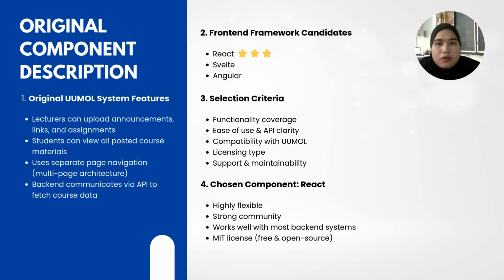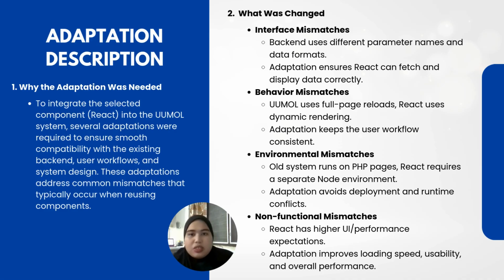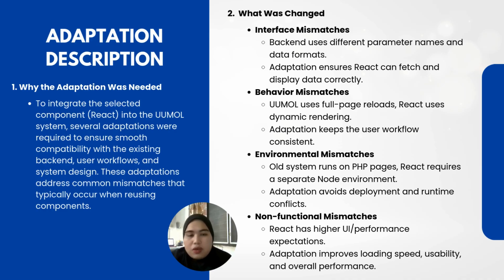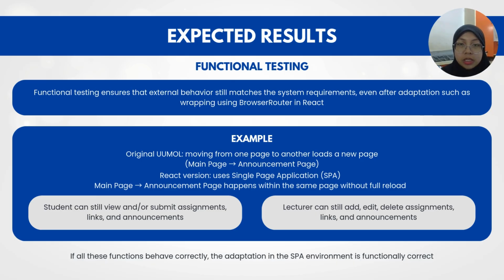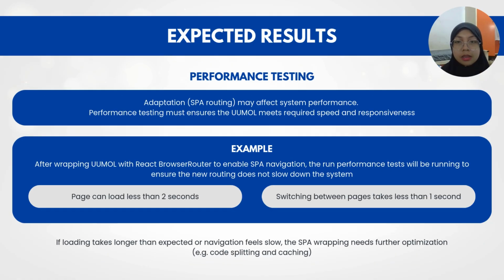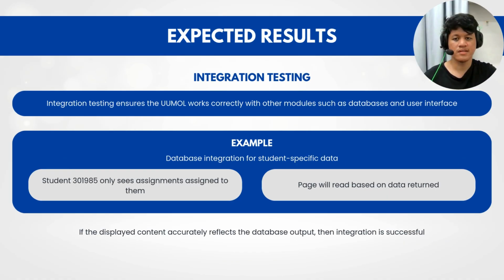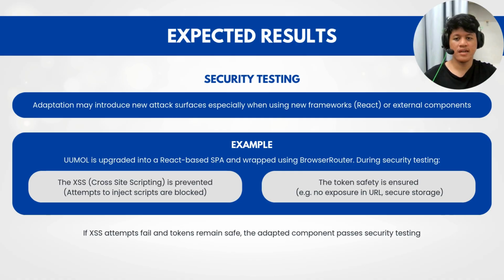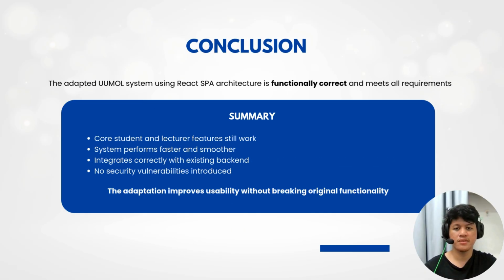STIWK3114 CBD ACTIVITY 4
1. MUHAMMAD HADIF BIN AZRI  297508
2. NURUL NAJIHAH BINTI HUSAIN  302039
3. NUR ANIS ATHIRAH BINTI MOHAMAD HADI  301985